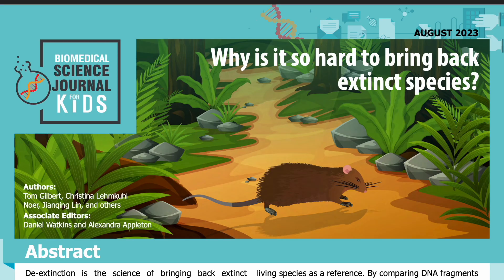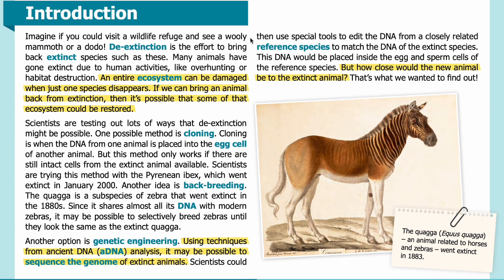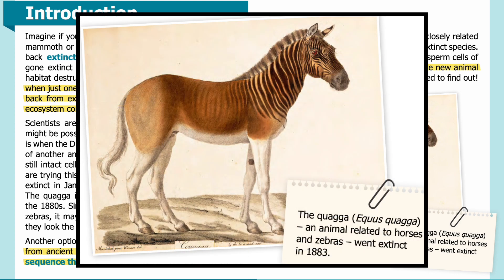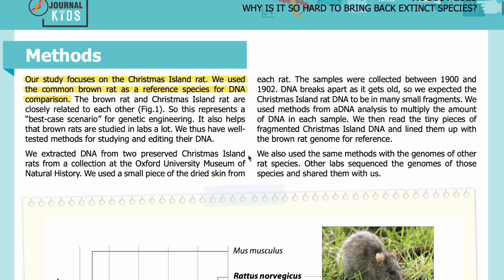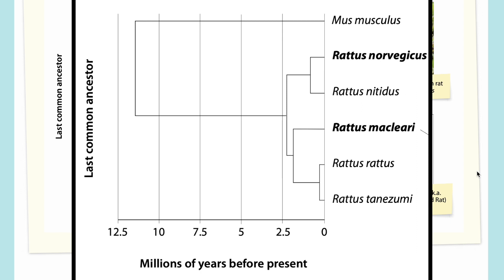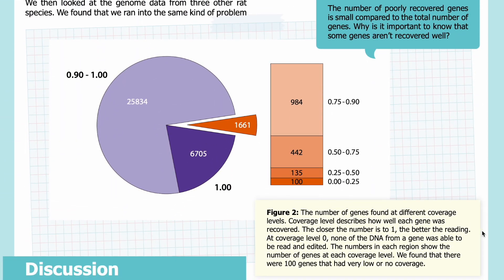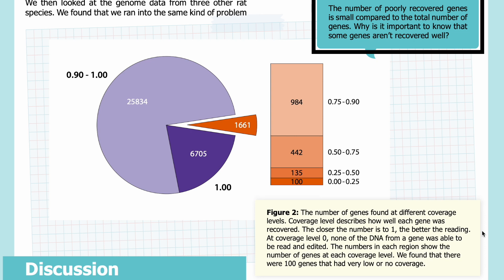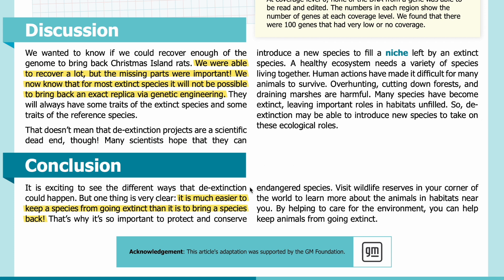E96: Why is it so hard to bring back extinct species? [SJK Audio Edition]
Summary:
Researchers compared DNA from living and extinct species to explore the limits of de-extinction projects.

Abstract
De-extinction is the science of bringing back extinct species. But it’s very challenging. Scientists are testing out lots of different ideas. One promising idea is to use genetic engineering to piece together the DNA of an extinct species. We analyzed old, fragmented DNA of the Christmas Island rat, which went extinct about 100 years ago. For an extinct species, the only option is to use the genome of a similar, living species as a reference. By comparing DNA fragments to the reference, you can put the pieces in the right order. We used brown rats as a reference. Unfortunately, we found that some of the genes of the extinct species can’t be recovered. This means that an animal brought back by genetic engineering wouldn’t be an exact copy of the extinct species.